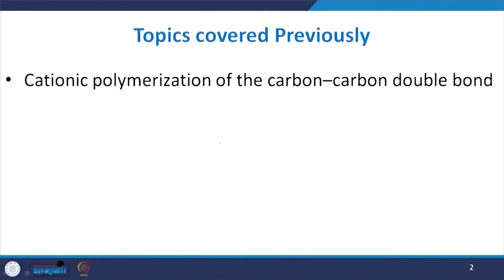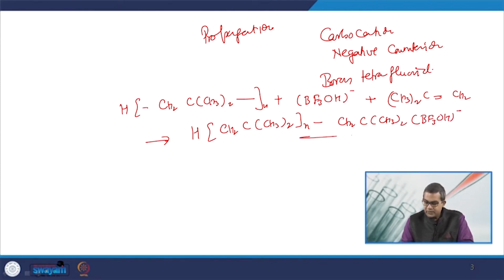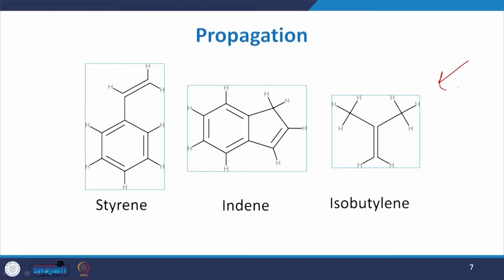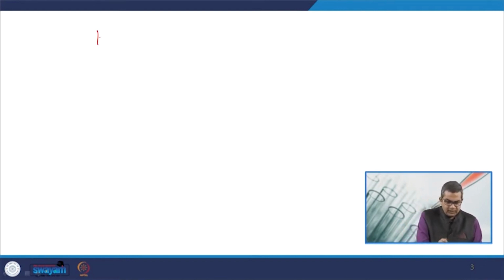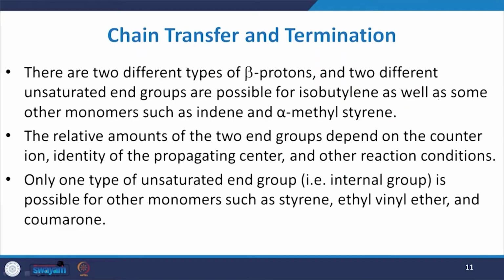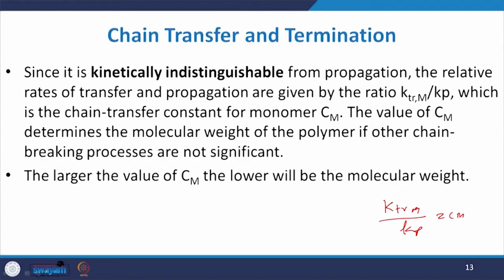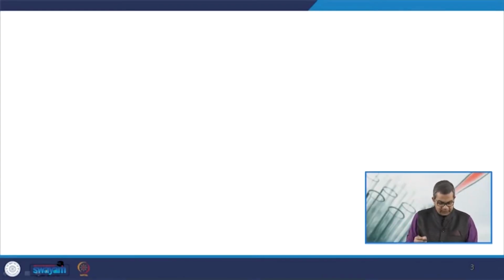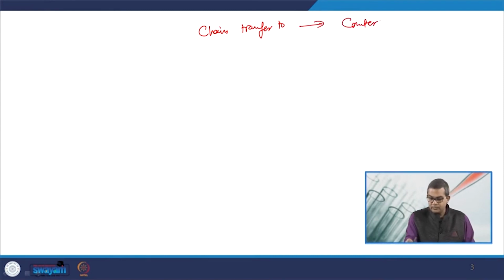Ionic Polymerization-IV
Course Name : Polymer Reaction Engineering